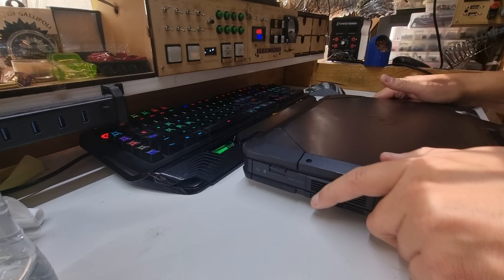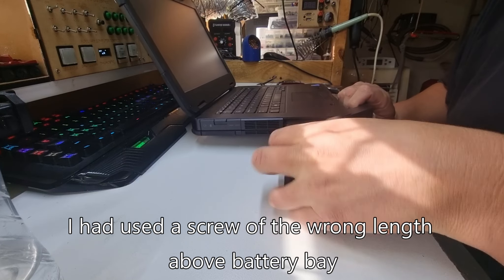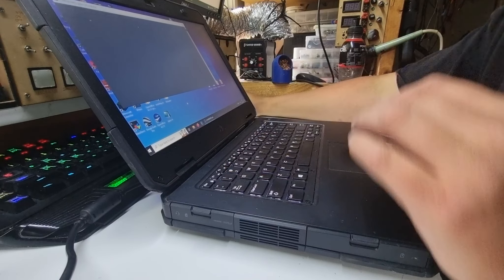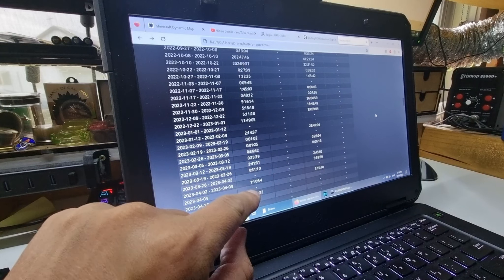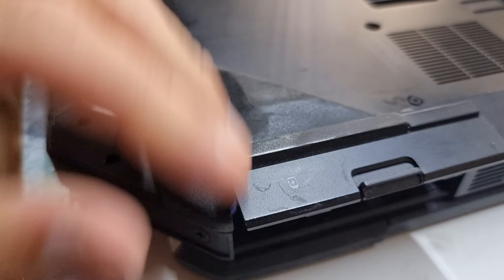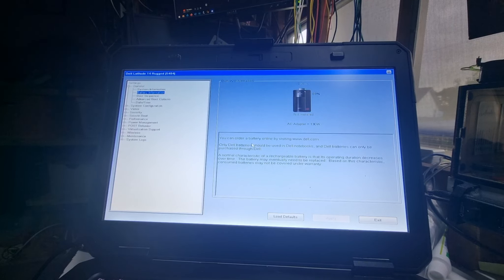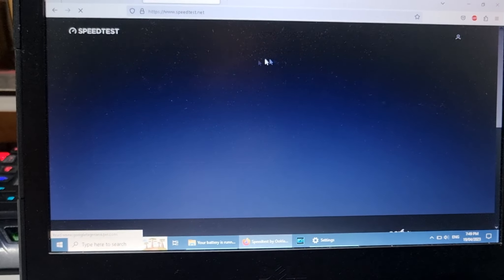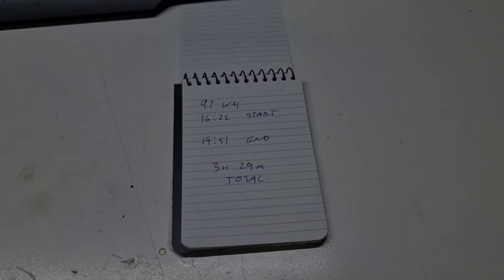Battery life test | Dell latitude 14 Rugged 5404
I decided to take a gamble on a new 97wh battery from aliexpress, and the results were quite good: